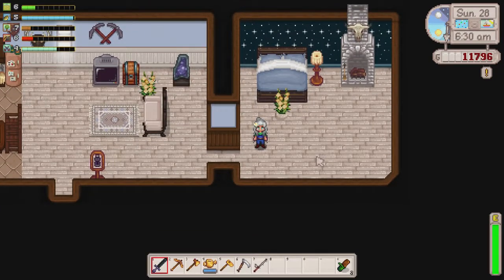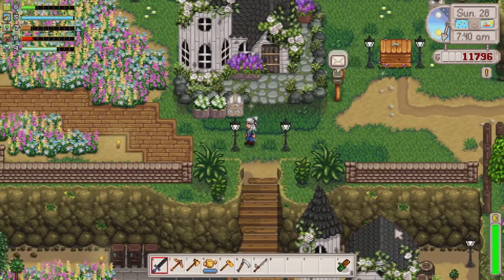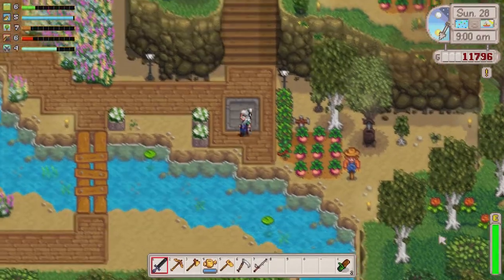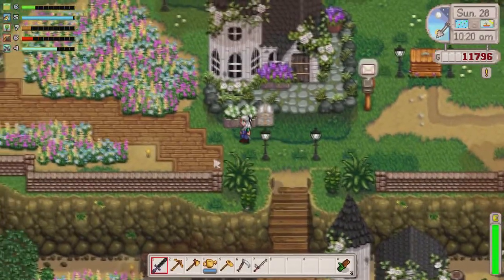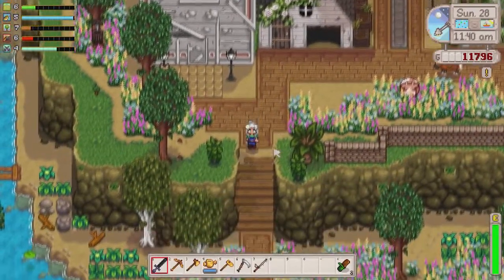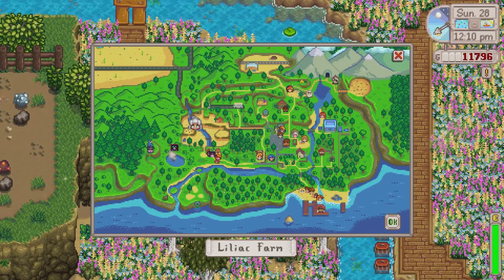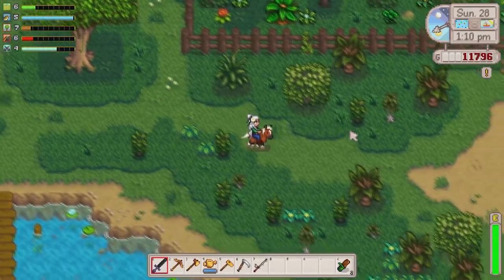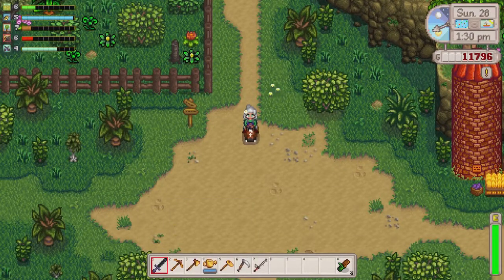Heavily Modded Stardew Valley Farm Update Two!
We wrap up the end of Summer Year One! I made a bit more progress and just thought to show you all!

Intro Music: Bloom by: The Paper Kites (all rights to them for music)